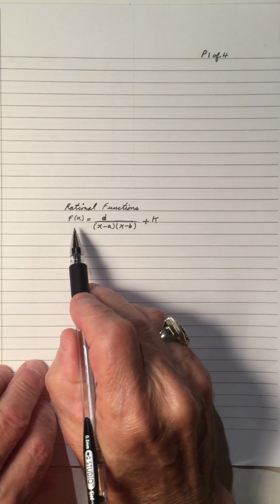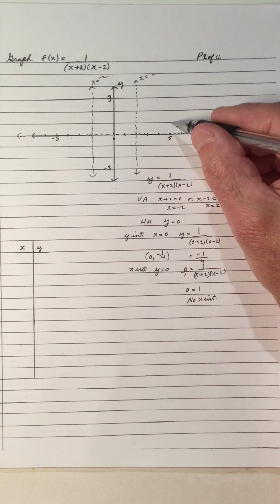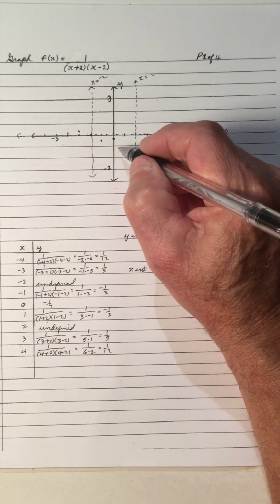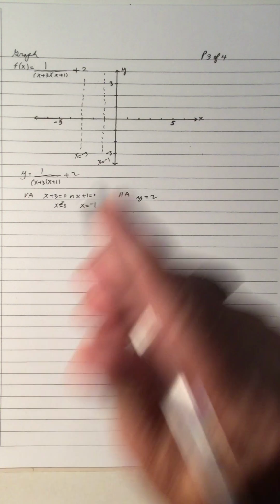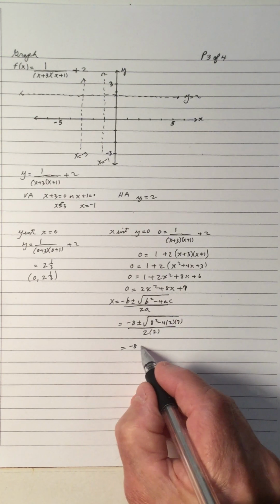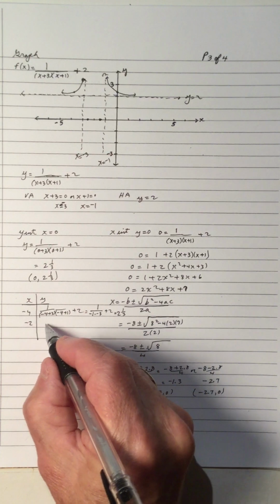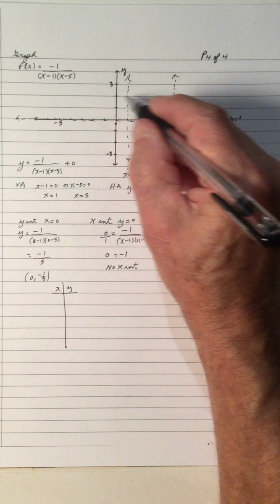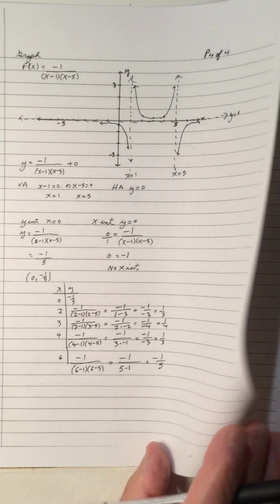Reciprocal Functions # 3 - f(x) = d divide (x-a)(x-b) + k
Reciprocal functions # 3 - f(x) = b divide (x - a)(x - b) + k